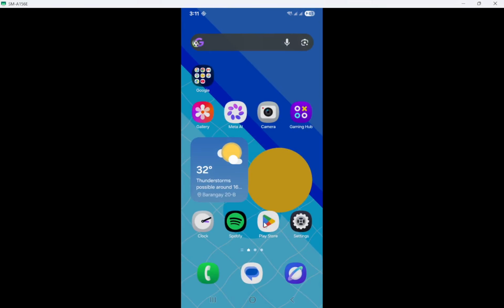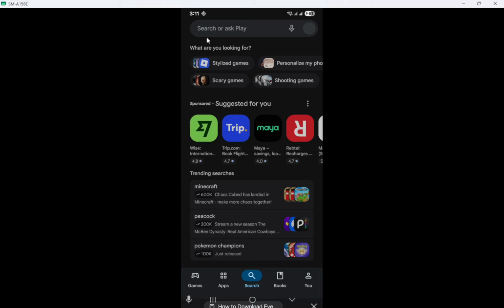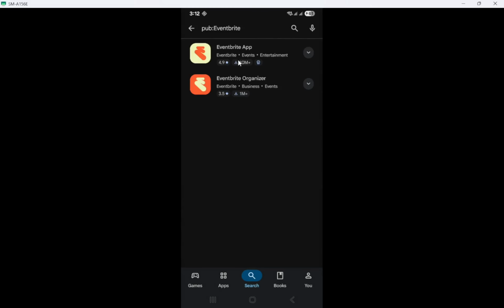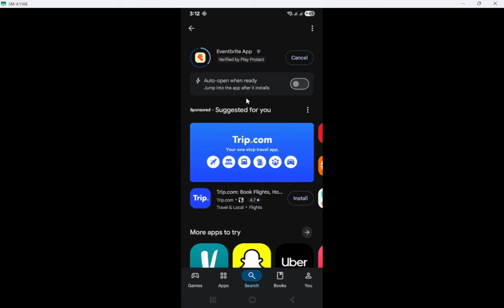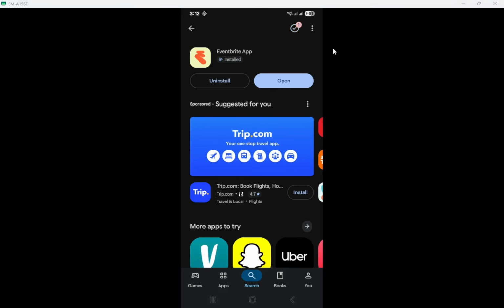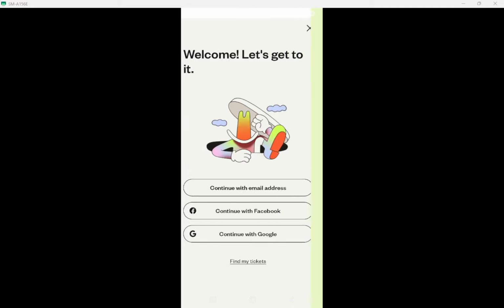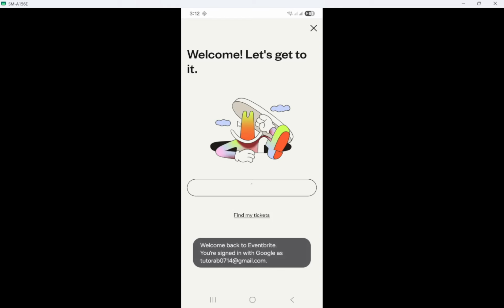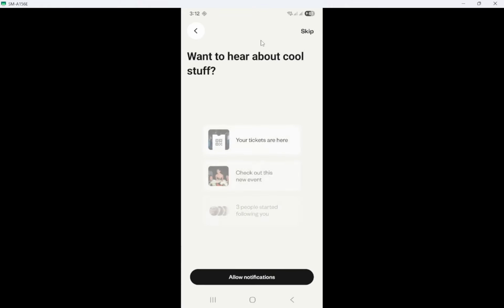How to Download Eventbrite [2026 Full Guide]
How to Download Eventbrite

Looking to discover exciting events near you? In this video, we'll guide you through the simple process of downloading the Eventbrite app on both Android and iPhone devices. Eventbrite is an amazing tool that enables you to explore, buy tickets, and manage your bookings hassle-free, all at no cost! We’ll start by navigating your app store — Google Play or the App Store — and searching for the official Eventbrite app developed by Eventbrite, Inc. After installation, you’ll learn how to set up your account, making it easy to receive personalized event recommendations and stay organized. With the app, you’ll never miss out on fantastic events and opportunities. Join us as we take you through each step, ensuring you can dive into the vibrant world of Eventbrite with confidence!